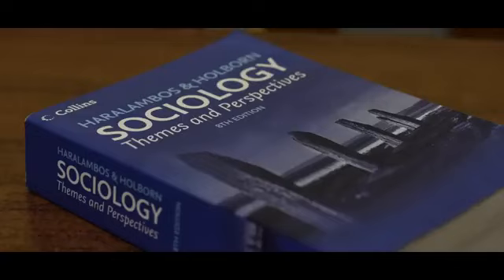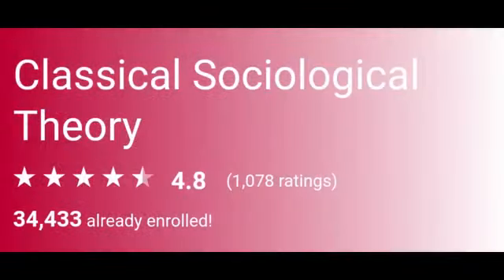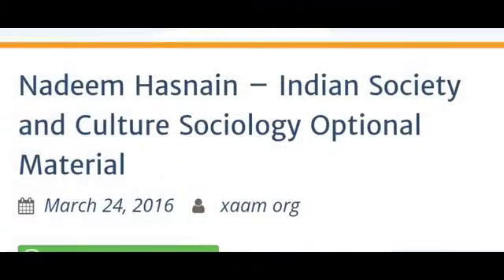Best Sociology Books for UPSC CSE | Srushti Deshmukh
This video covers My Resources for preparation for sociology.  I did not take formal coaching for optional in Delhi, but made my notes and practised using these books and tests.

NadeeM Hasnain download link.

2.  George Ritzer download link

3. Coursera socio link

4. Art of answer writing-Vision IAS

5. Sociology framework- Sleepy Classes